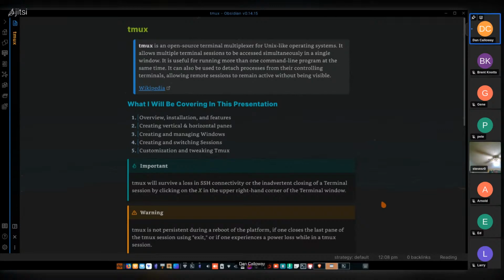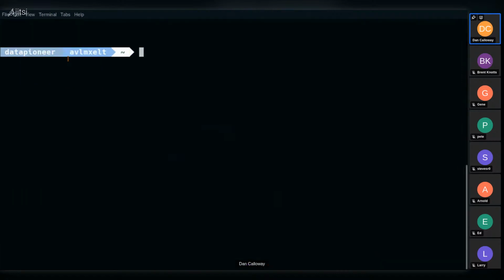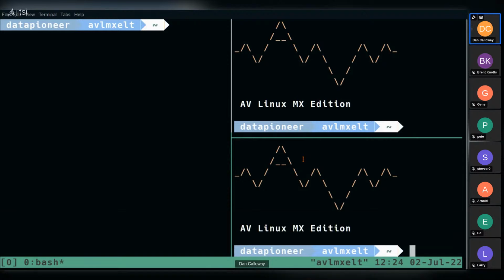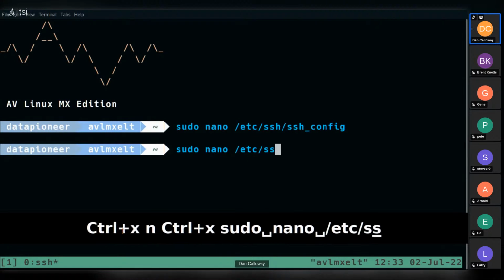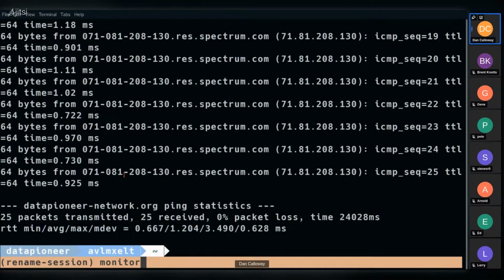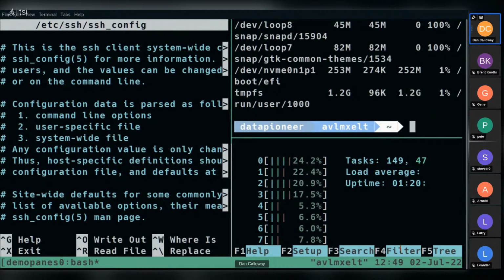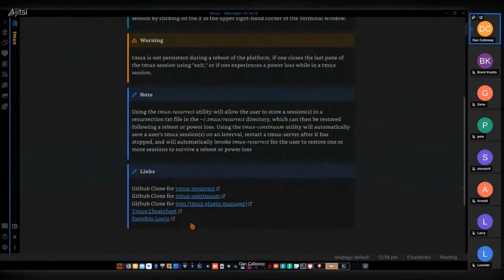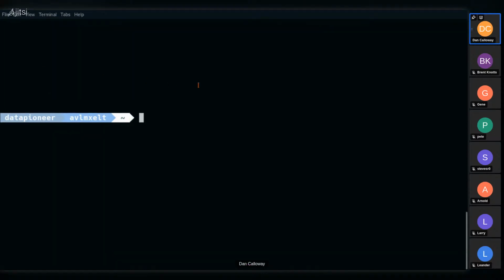Tmux Presentation - Part 1 of 2 on 2 Jul 2022 for the WNCLUG-Asheville Group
This is a live stream of the Jitsi Meeting held by the WNCLUG-Asheville Support Group on 2 Jul 2022. The stream terminated early for unknown reasons. The recorded presentation was a presentation on "tmux" the terminal multiplexer delivered by Dan Calloway, a member of the Group.